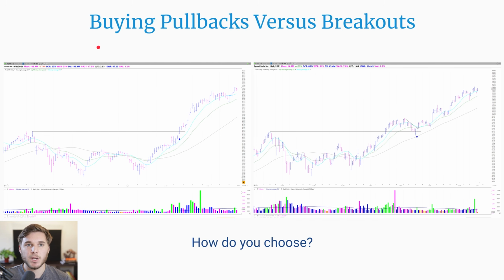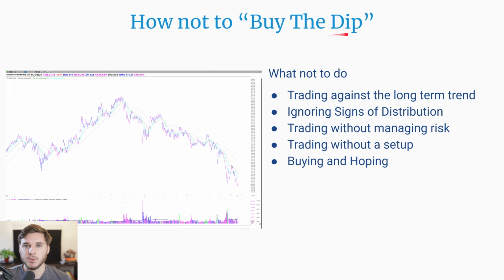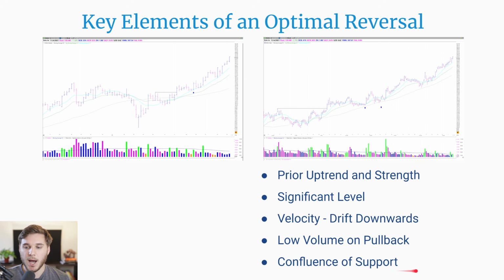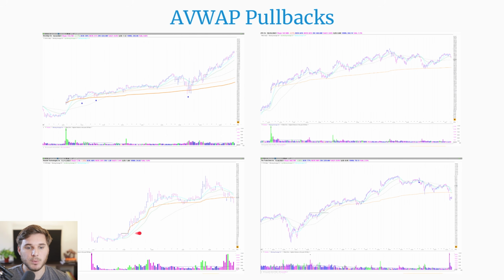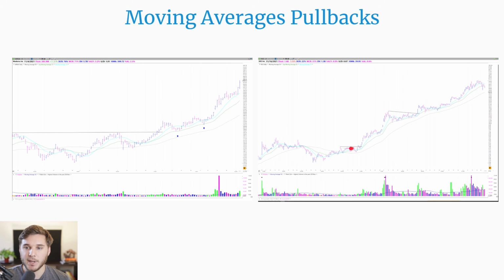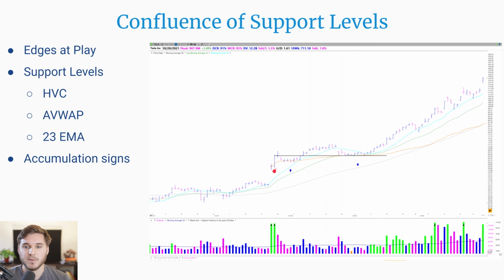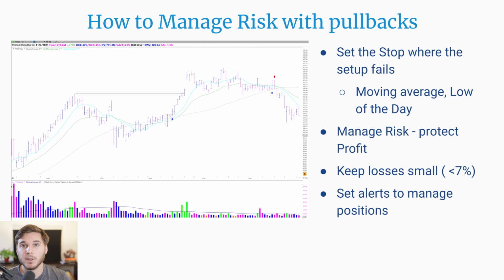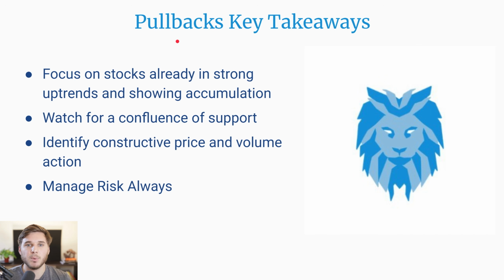Trading Strategies: How to Buy Reversals & Trade Pullbacks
In this video Richard explains how to buy reversals and trade pullbacks. He walks through many different key trading strategies and discusses how to buy the dip the correct way. Knowing how to buy pullbacks correctly is an excellent complement to breakout trading strategies and depending on market conditions can offer the best risk reward opportunities.

Timestamps:

0:00 Introduction
0:40 Breakouts versus Pullbacks
1:55 What is a Reversal Setup/Pullback Trade
3:30 How not to Buy the Dip
4:45 Key Guidelines for buying pullbacks
7:15 AVWAP Support Pullback
10:30 Moving Averages Pullback Buys
12:43 Pivot Pullbacks
13:35 Confluence of setups
15:25 Executing Pullback Buys
17:30 Managing Risk